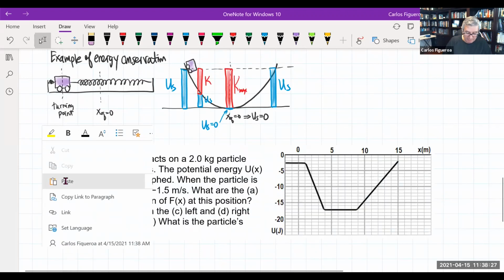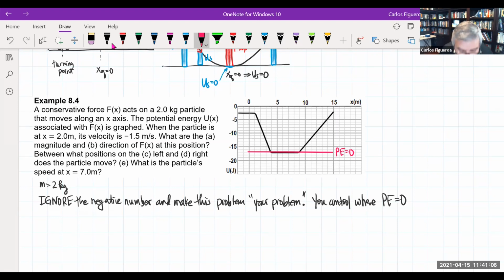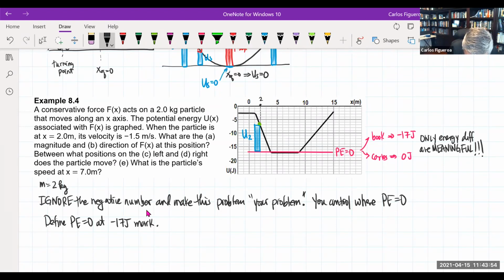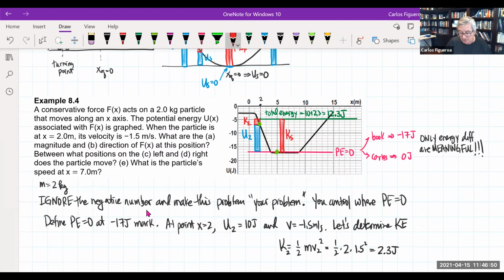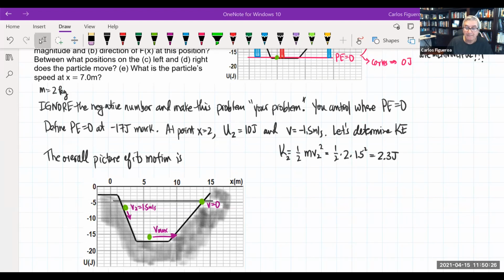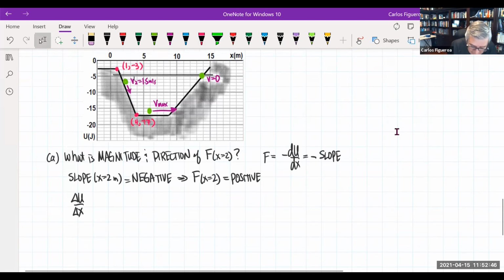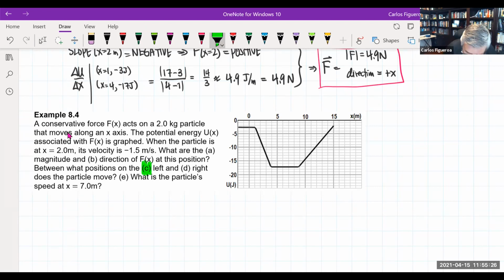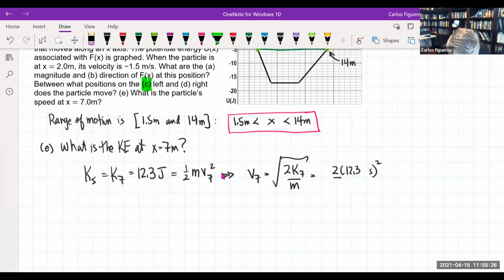Phys 4A Example 8.4